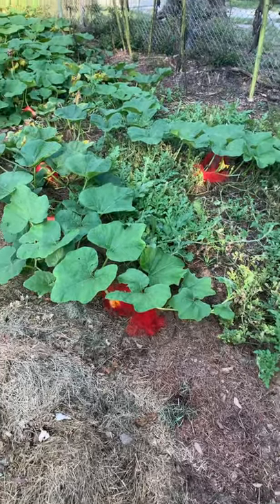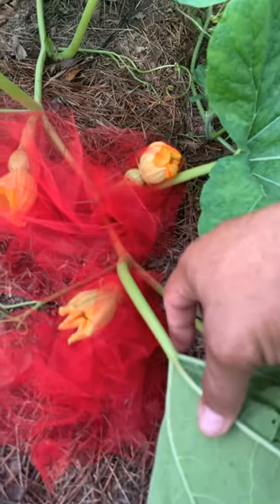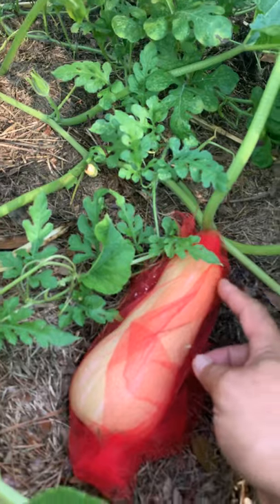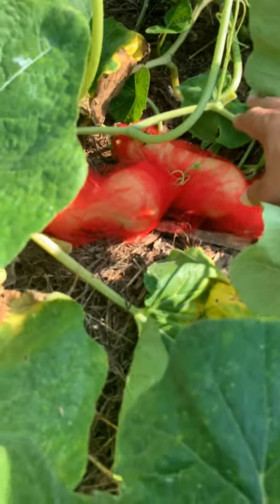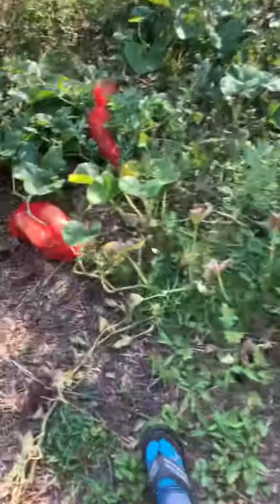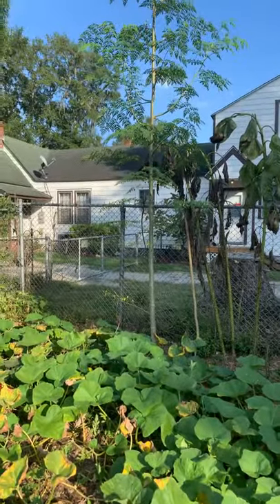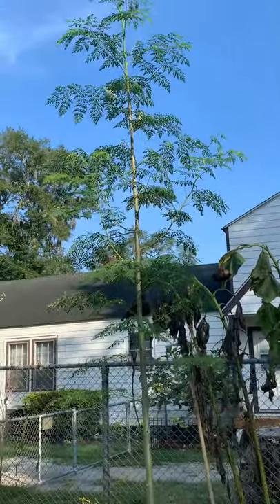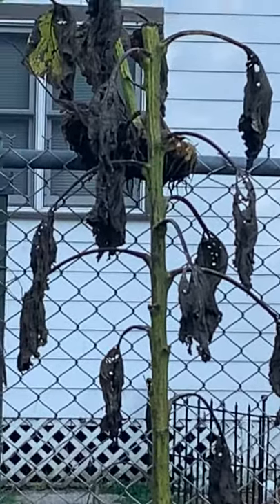Organic Butternut squash (Huuuuuge).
Organic, butternut squash, fighting worm infestation,sweet butternut, backyard garden, fall season,  watermelon, tulle.